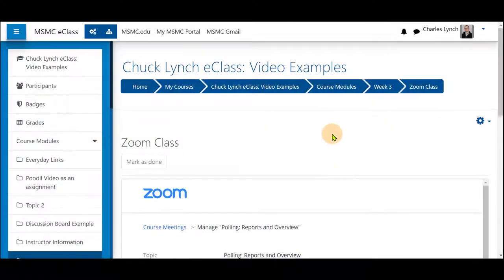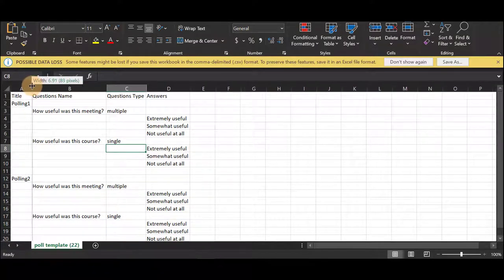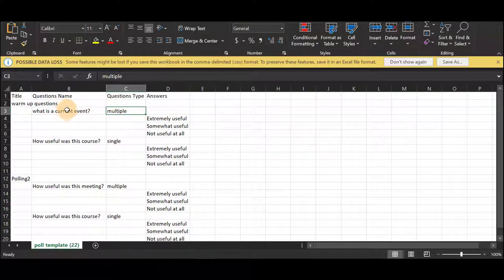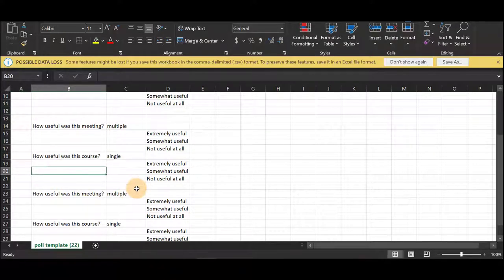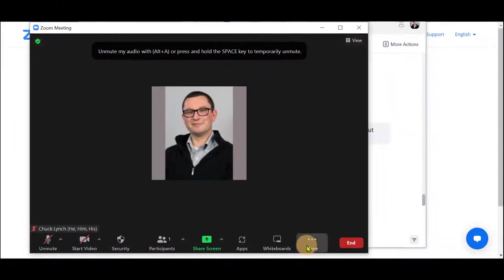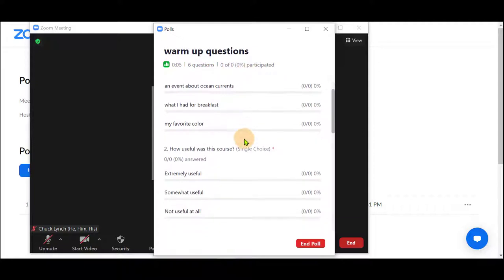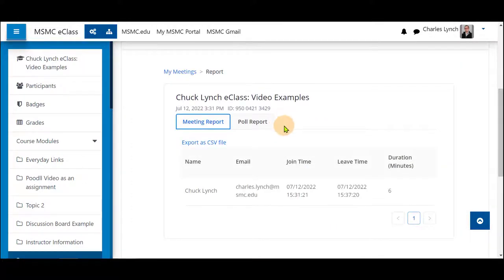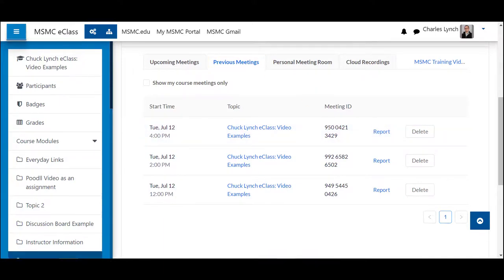Zoom Polling: Overview and Reports